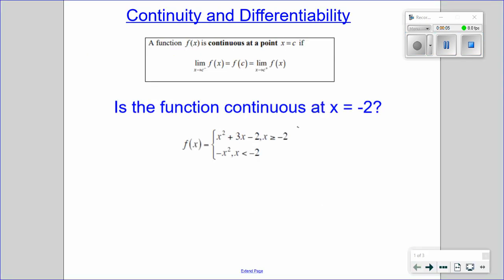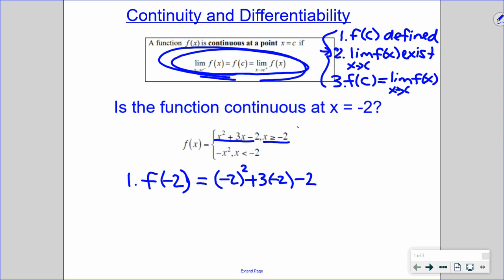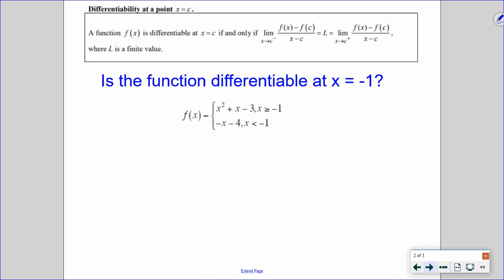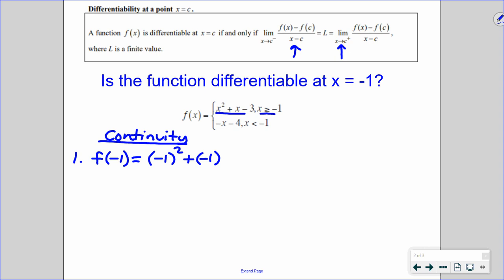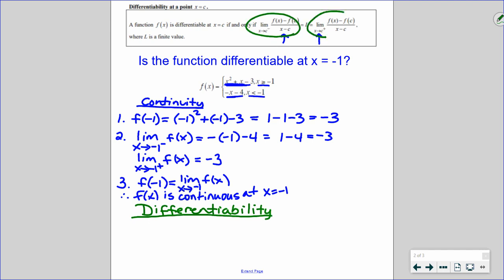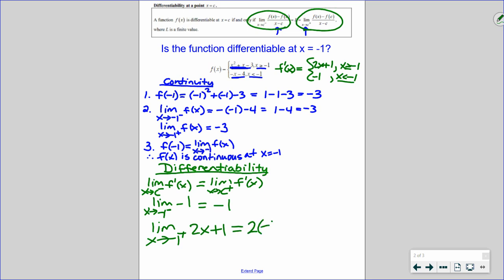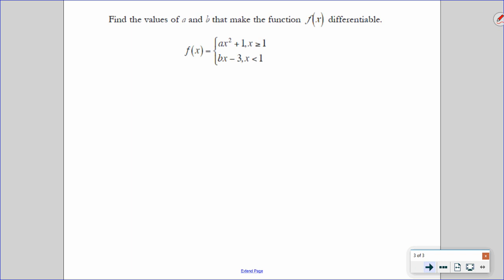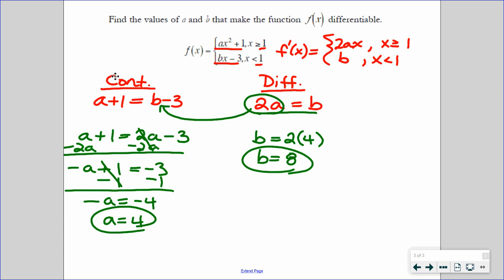Continuity and Differentiability